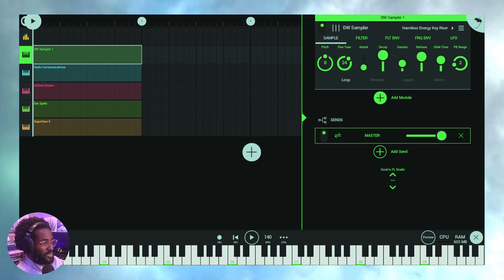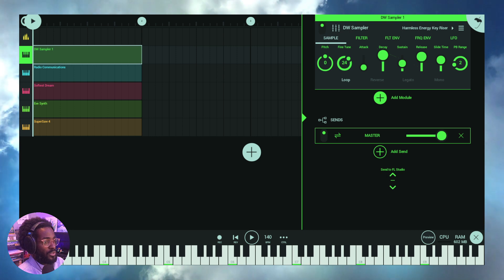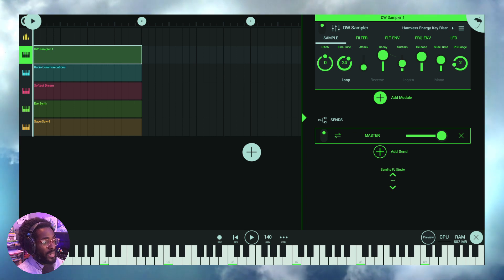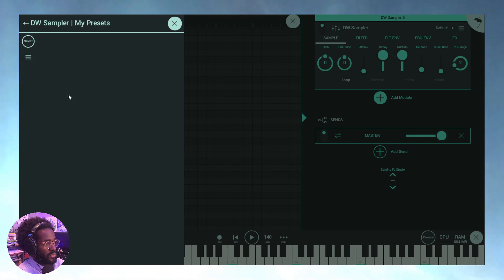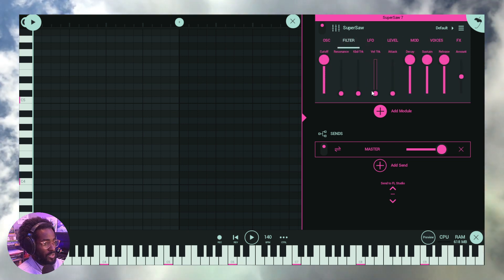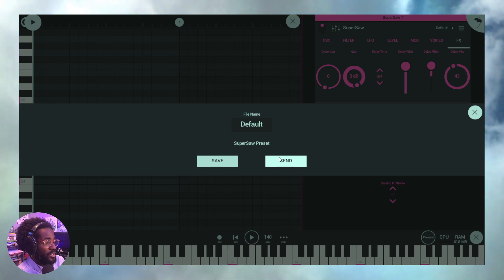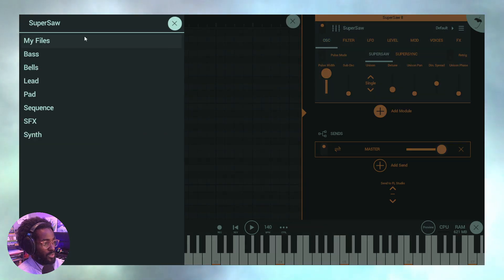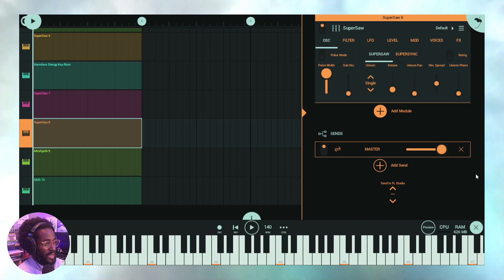🎛️ Manage Presets: How to Load, Save & Collaborate for Better Music Production in FL Studio Mobile 🎶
Master the art of using presets in FL Studio Mobile with this comprehensive guide! 🎹🎧 Welcome to our technology education channel. Learn how to load, save, send and collaborate on presets for better music production.

🎤 MICROPHONES:
Shure SM7B
Sennheiser MKH416
🎧 HEADPHONES AND SPEAKERS:
Sennheiser HD
Yamaha HS8
JBL Charge 5
🎹 MIDI KEYBOARDS AND CONTROLLERS:
AKAI FIRE
Novation FLkey
Korg nanoKEY Studio
Korg nanoKONTROL Studio
🎛USB AUDIO INTERFACES:
SSL2+ USB Audio Interface
Apollo Twin X
Apple Lightning to USB Adapter

In this video, we'll cover:
- Collaborating
- File management
- Syncing mobile and desktop

⏰ TIME STAMPS
0:00 Welcome back
0:26 Community question
1:38 Working with presets in FL Studio Mobile
3:27 How to create presets in FL Studio Mobile
4:37 How to save and send presets in FL Studio Mobile
5:31 How to load presets in FL Studio Mobile
7:14 Your feedback